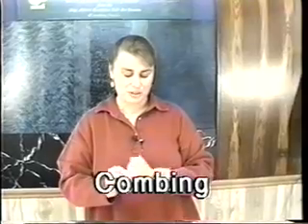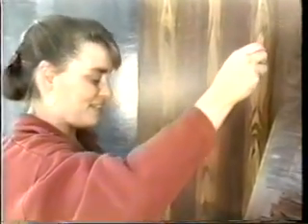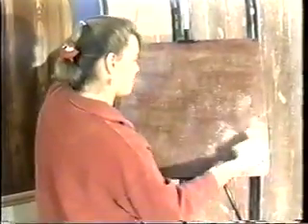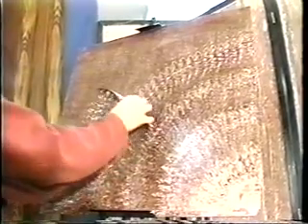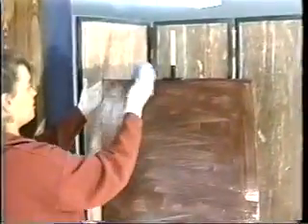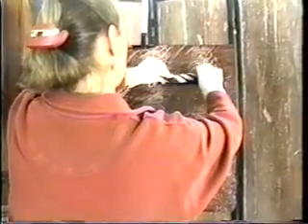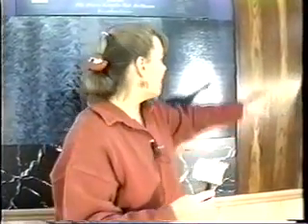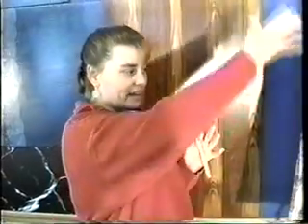Easy Decorative Painting Techniques Part 1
Easy to do decorative Painting Techniques with Old Village Paints.
Combing, Feathering, Glazing, Rag Rolling, Crackling.
Create your own heirlooms!